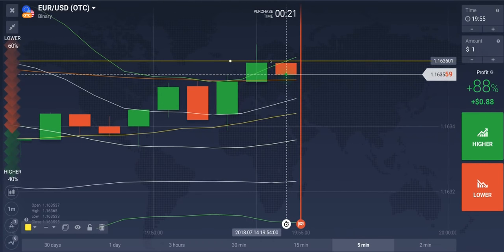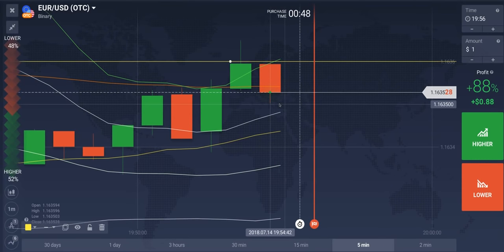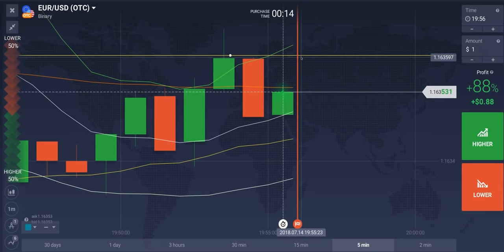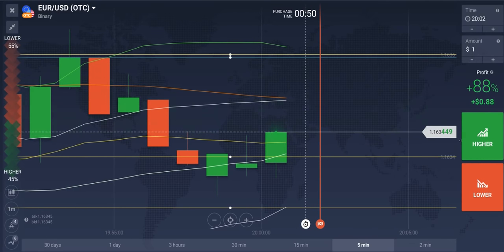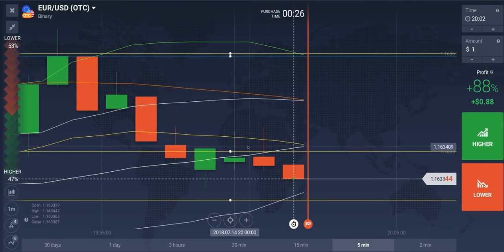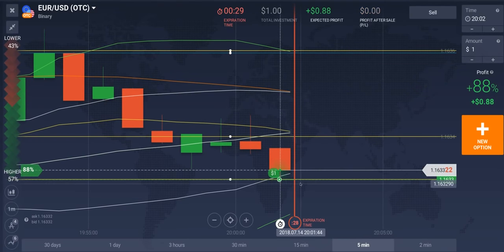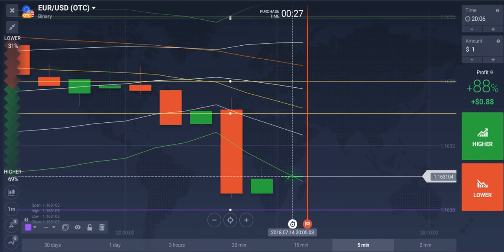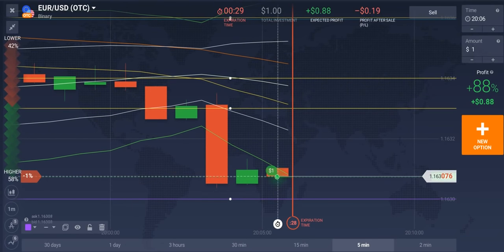SNR PRICE ACTION (APPLICATION OF TUTORIAL 1 TO 4 )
Trading price action with SNR TRADES
with Ema and Bollinger Bands indicators

Don’t forget to join our Facebook Group